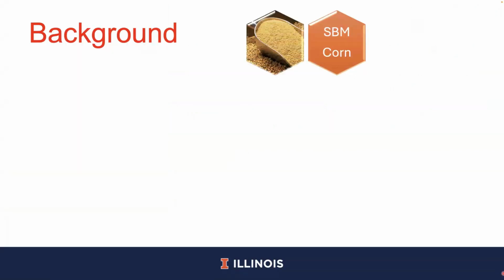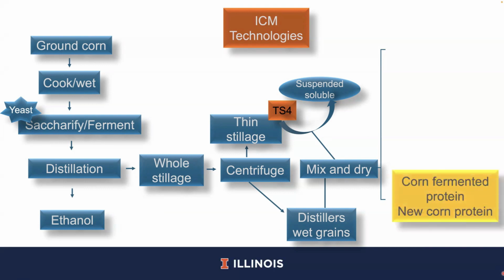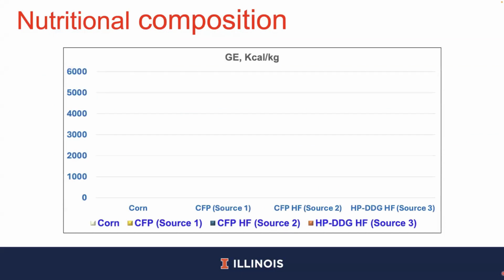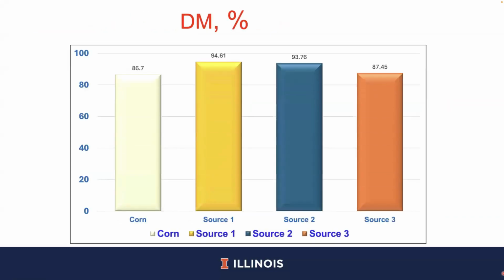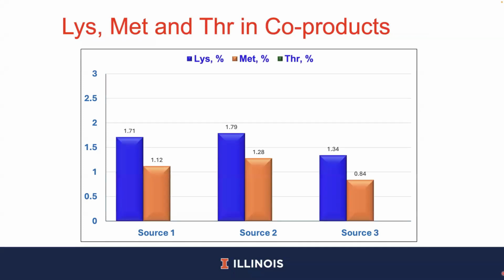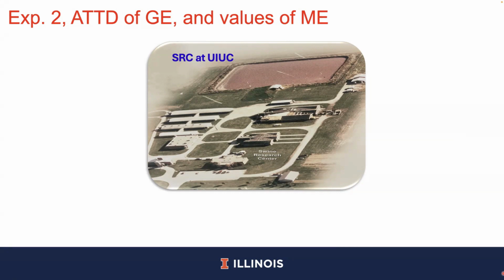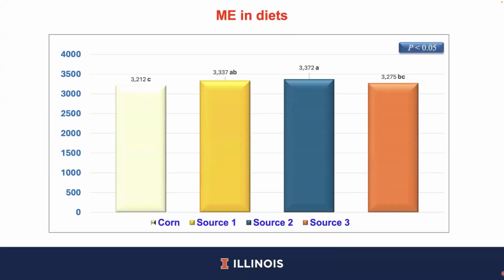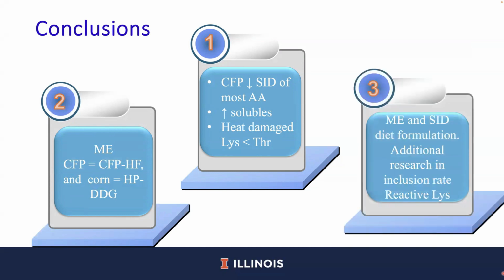Standardized ileal digestibility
Standardized ileal digestibility of amino acids and concentration of metabolizable energy in three sources of corn fermented protein fed to weanling pigs